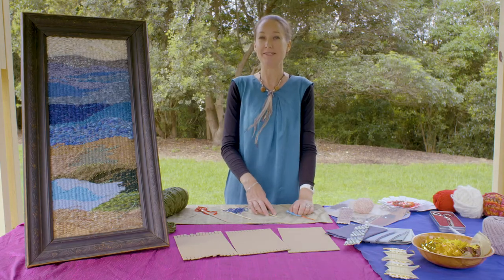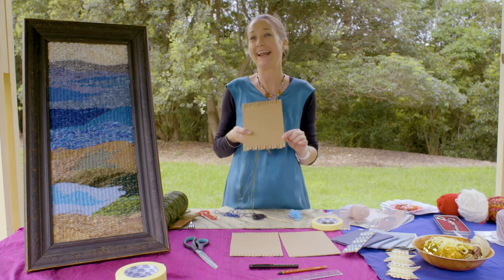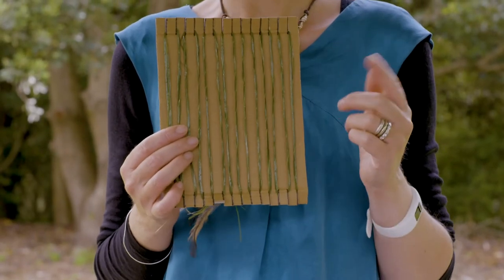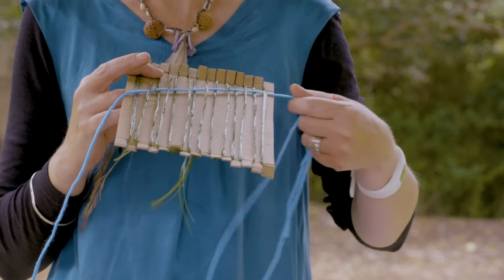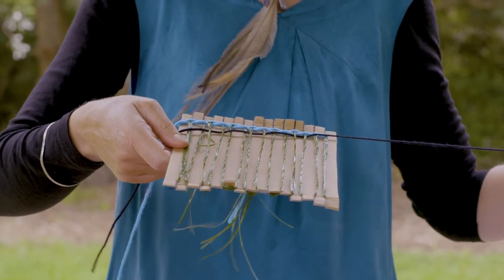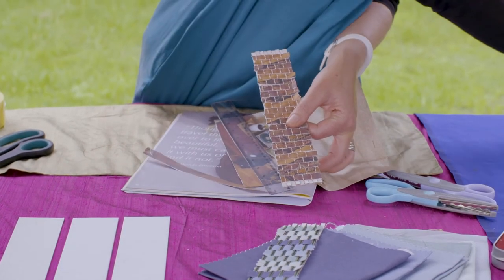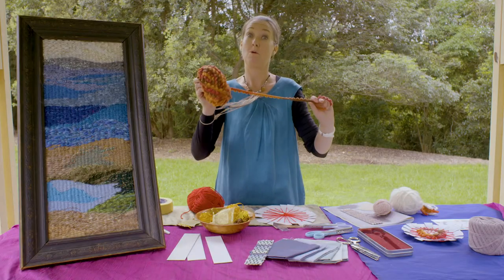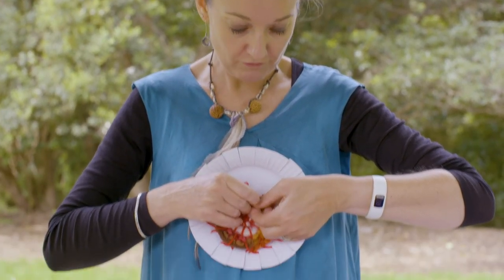Let’s Have A Yarn - City of Ryde Sustainable Waste to Art Prize (SWAP)